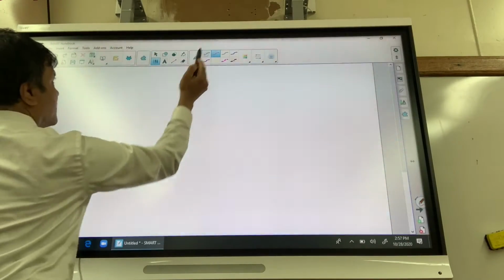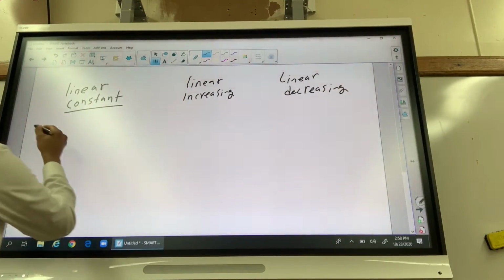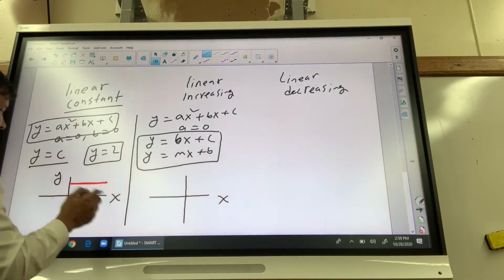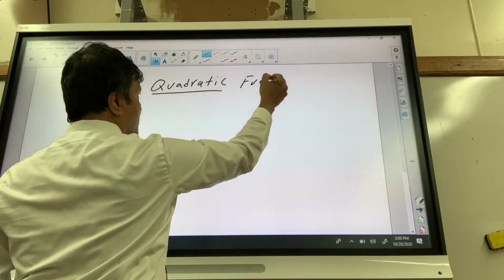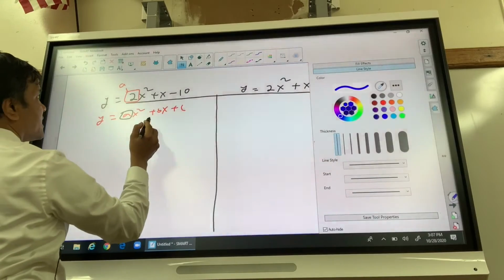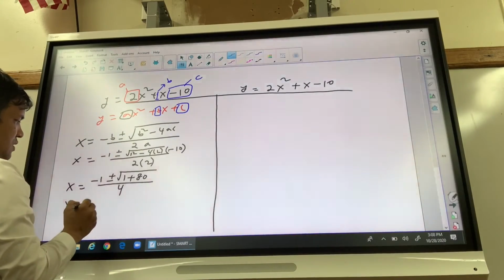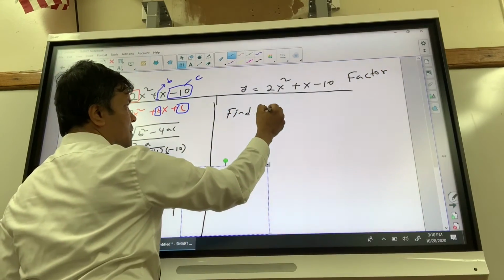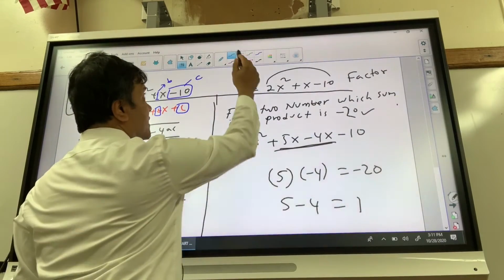Linear constant, Linear increasing/decreasing and Quadratic